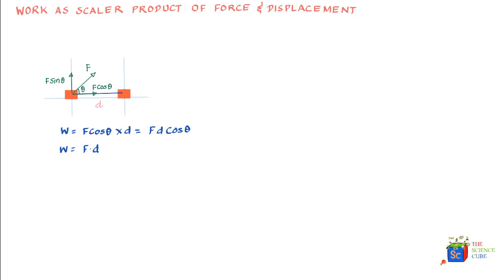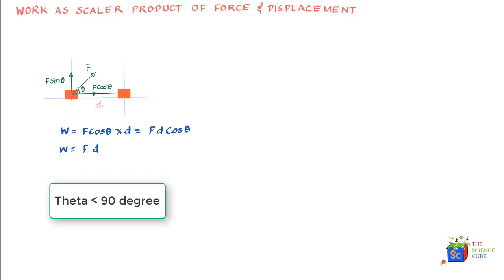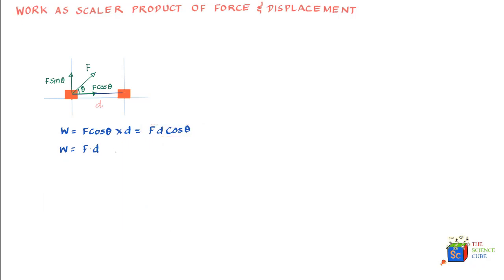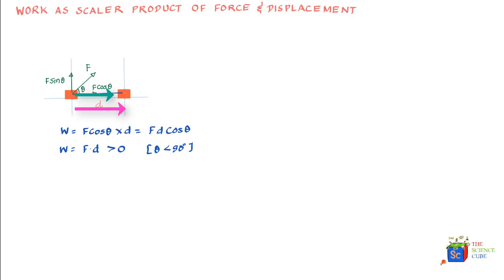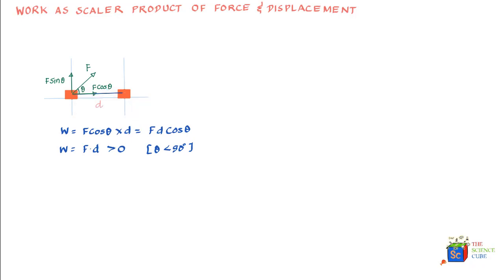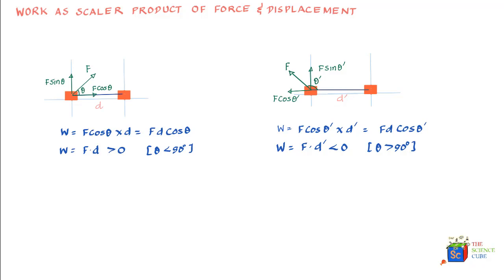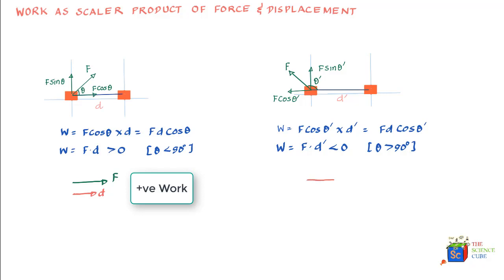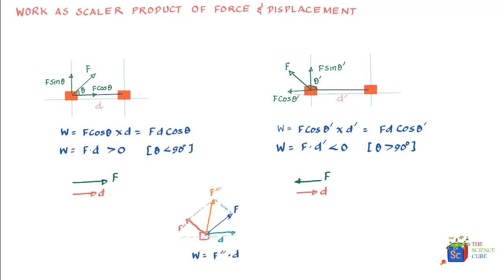When is Work done by Force Negative or Positive? (Class 11 physics | IIT JEE | NEET)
In Physics when a force is applied on a body, work is done by the force on the body. This work done by force is negative or positive. The magnitude of this force is the dot product of Force and displacement it causes (say d). Then

W = F.d = F X d X Cos (theta) where theta is the angel between the force and displacement vectors.

If the Force is acting in one direction but displacement is in the opposite direction, the angel between these 2 vectors would be 180 degree and Cos 180 would be minus one. Hence W = F.d = F X d X Cos (180) = -Fd

You see that the work done is negative. However if the force and displacement were both in the same direction, the angle would have been zero and Cos (0) = +1. Work done would have been W= Fd or a positive value. Hence positive work would have been done by the force.

A more tangible way of comprehending this topic is to imagine force acting in one direction but displacement happening in opposite direction. Such a situation can arise when a body is moving in a certain direction or the displacement is happening in a certain direction but a force comes and acts in the opposite direction. The Force, you can imagine will reduce the velocity of the body. If this happens, the kinetic energy (KE) of the body will reduce. Since there is a reduction in kinetic energy, we say force has done negative work.

Alternately, if force and displacement are in the same direction, the force must be increasing the velocity of the body. Therefore the kinetic energy must be increasing. This increase in kinetic energy is associated with positive work done by the Force
📚 Study Guides & Tips for on how to excel in physics: For Class 11 and AP Physics students
🎓 Exclusive Content & Previews: Be the first to access new videos and materials.
📝 Common Mistakes & Things to Remember: Avoid pitfalls and learn the secrets to success
Key Moments
00:00 Work done is a scalar product of force and displacement
01:30 Condition when is work done positive
02:09 Condition when work done is negative
04:55 Work done by multiple forces acting on a mass